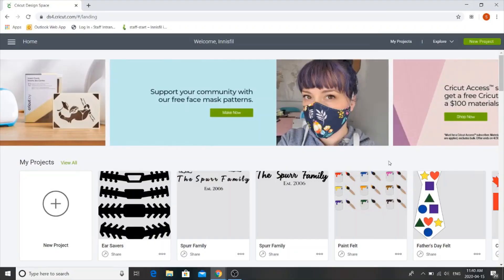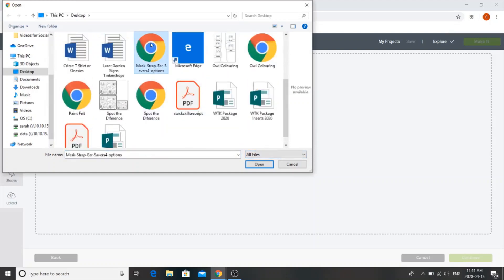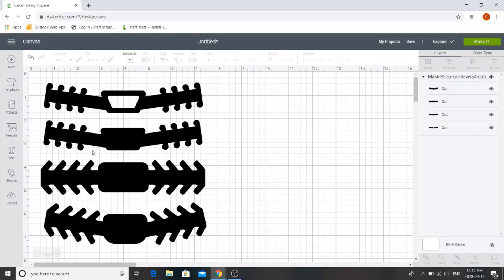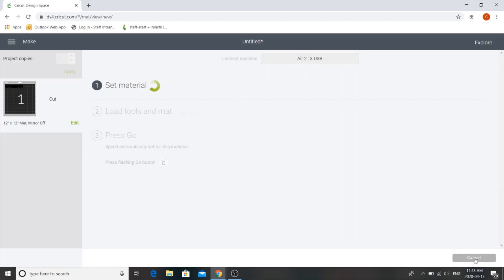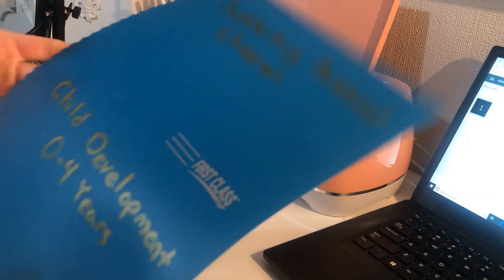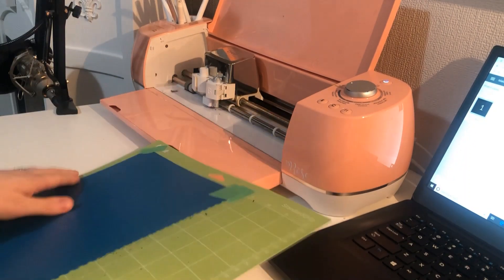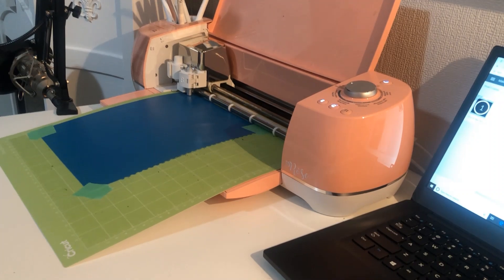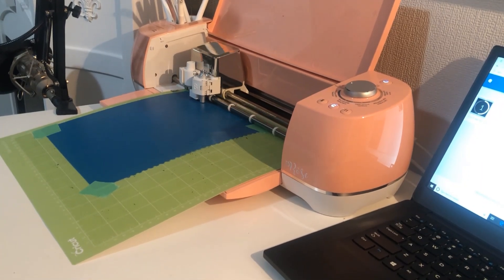hackLAB Helps: Cricut Ear Protectors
Join our hackLAB programmer, Sarah, for an online tutorial about printing ear protectors for PPE using the Cricut!